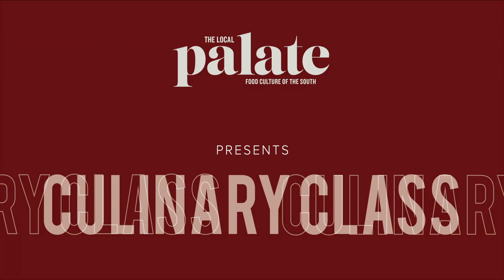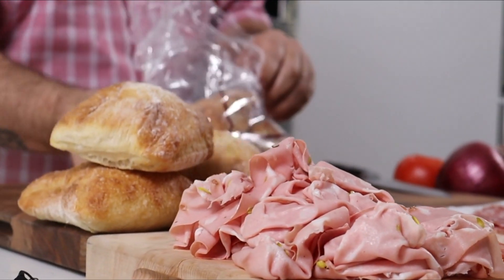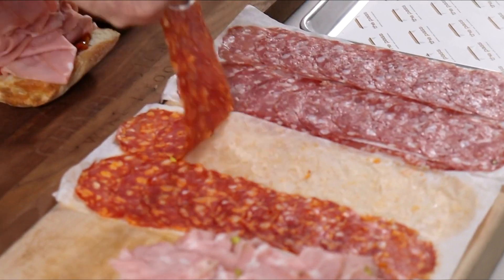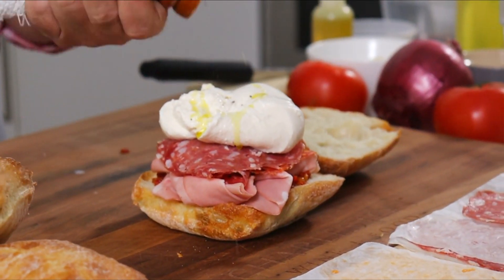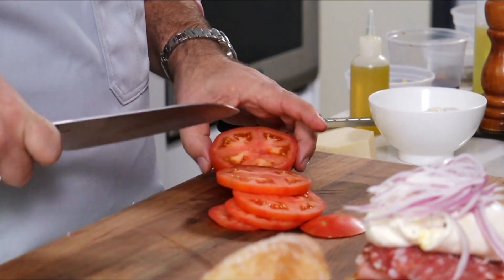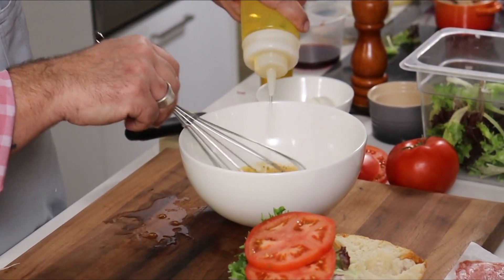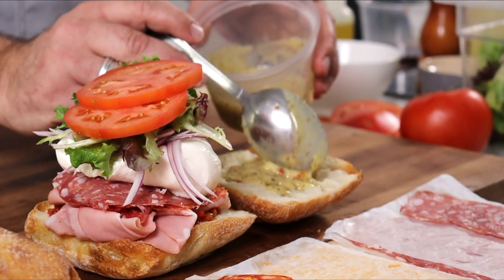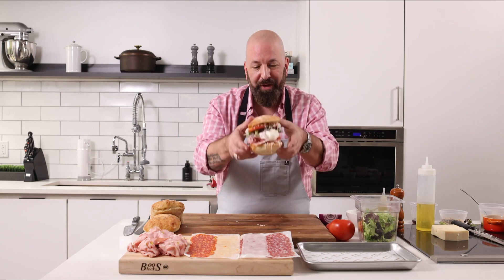TLP F&E- Anthony Marini